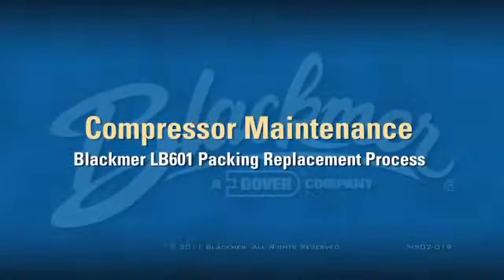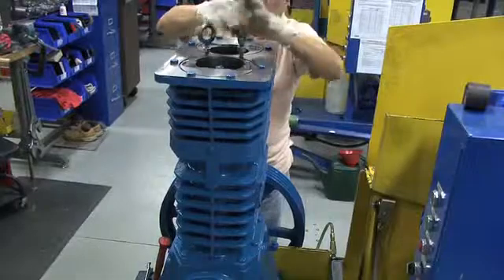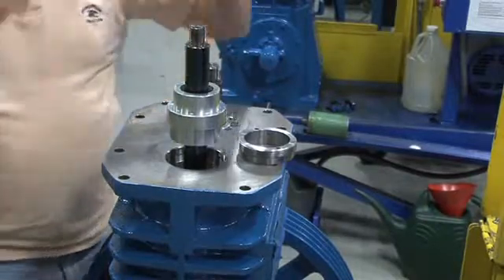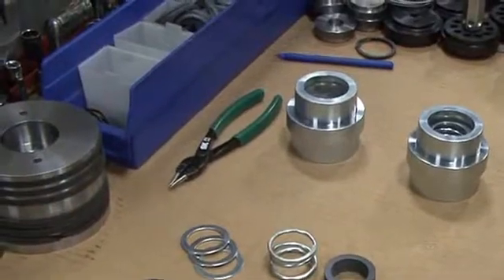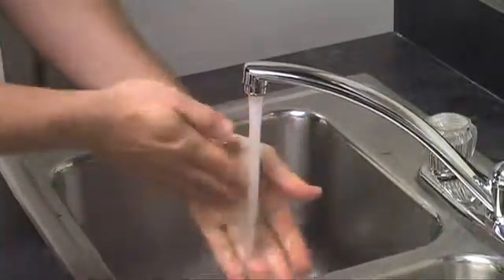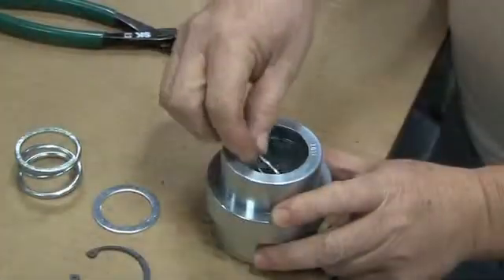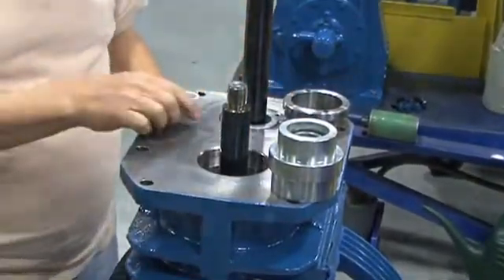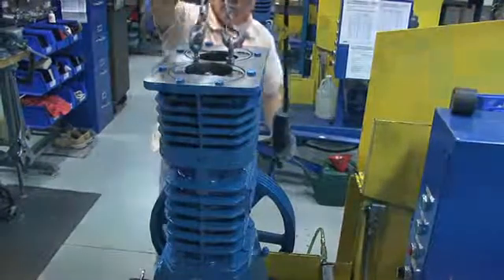Packing Replacement for a Blackmer LB601 Reciprocating Gas Compressor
This video shows how to remove and rebuild the packing box for a Blackmer LB601 oil-free reciprocating gas compressor.

About Blackmer
Blackmer® is the leading global provider of innovative, high-quality sliding vane pump, internal gear pump, centrifugal pump, screw and regenerative turbine pump, and reciprocating gas compressor technologies for the safe transfer of liquids and gases.